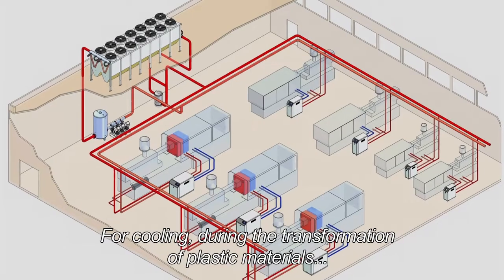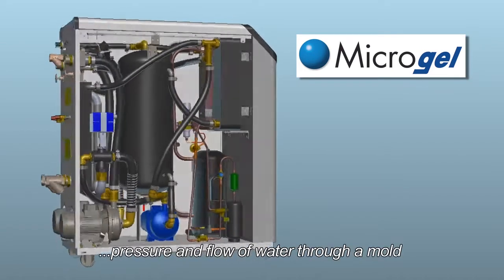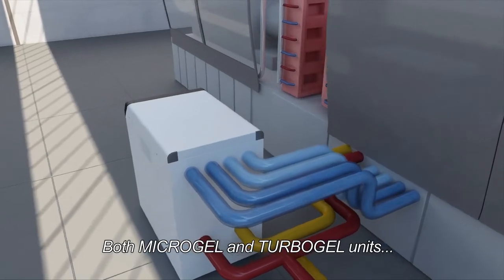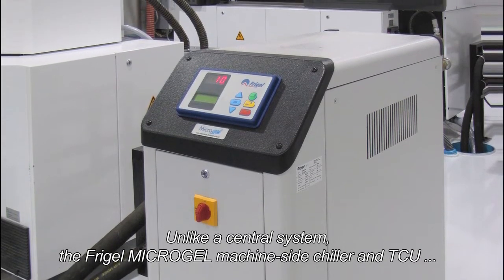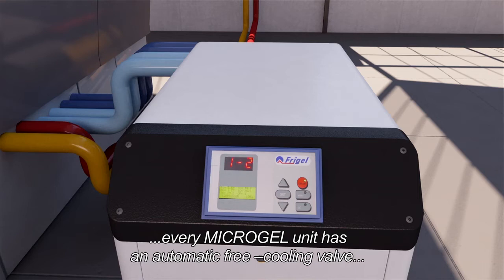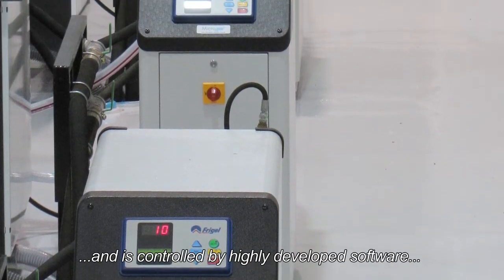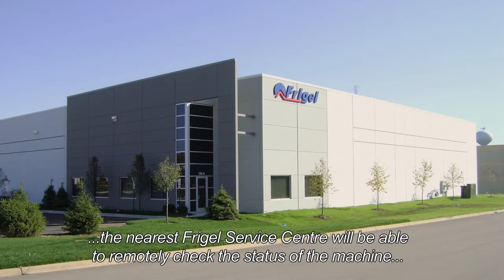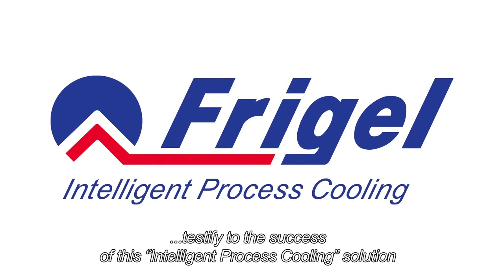Frigel - Microgel and Turbogel Lines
The Frigel Microgel line offers a unique, space-saving approach that directly addresses the needs of plastics moulders.

Microgel are designed to deliver constant high pressure and flow to process, resulting in optimal heat transfer. 3-way modulating valves provide the ultimate in temperature control accuracy to ±0.5°C (±1°F).

The Turbogel was designed to deliver constant high pressure and flow to process, resulting in optimal heat transfer. It’s an ideal solution to help you maximise mould performance and cut cycle times.

Summit Systems partnered with Frigel, proven leaders in advanced process cooling, in 2017. Frigel have over 50 years of process cooling excellence, moving beyond traditional cooling towers and central chiller systems towards verifiably better results in up-time, efficiency, precision and more.

The partnership gives Summit Systems the ability to not only supply individual chilled water solutions, but offer companies a full turnkey project when automating a complete mould or extrusion shop.